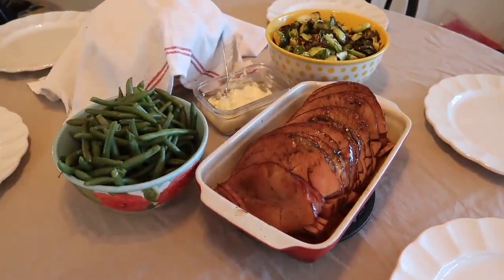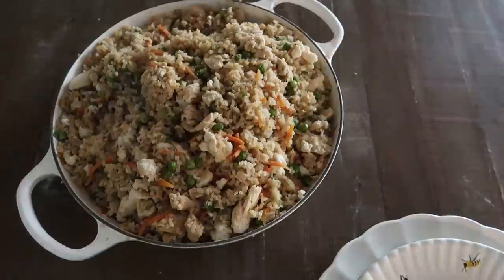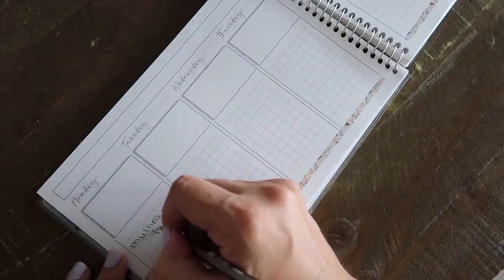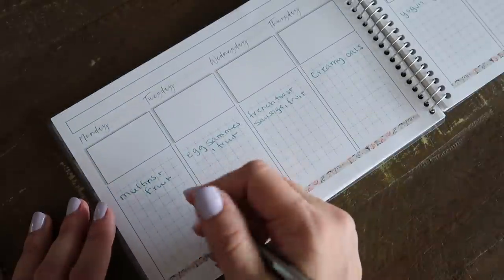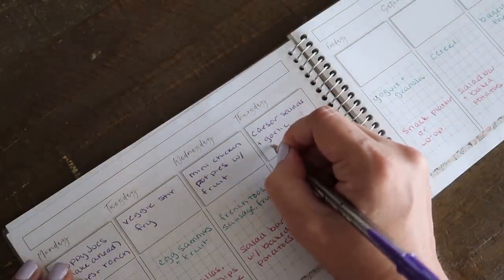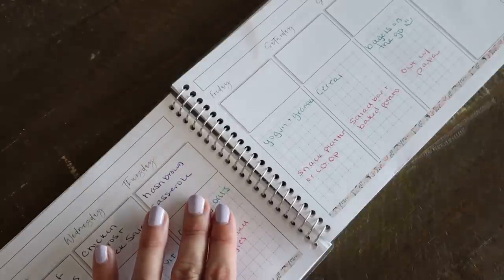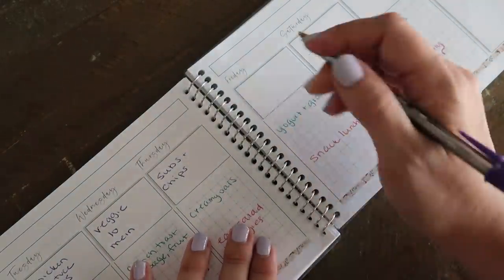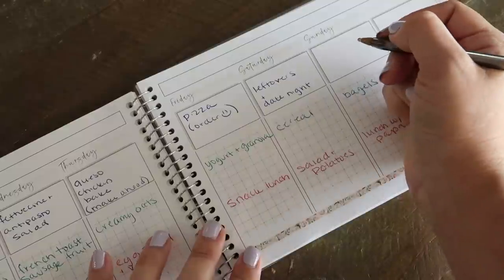APRIL MEAL PLAN WITH ME, PLUS RECIPES AND A *BONUS* WEEK OF SIMPLE & QUICK DINNERS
Here's what I have on the menu for breakfast, lunch, and dinner in April, including an extra week of filmed dinners from last week!